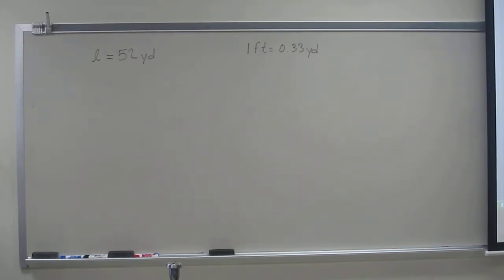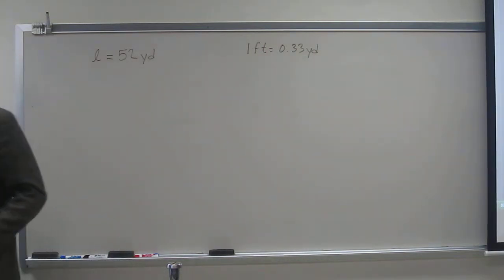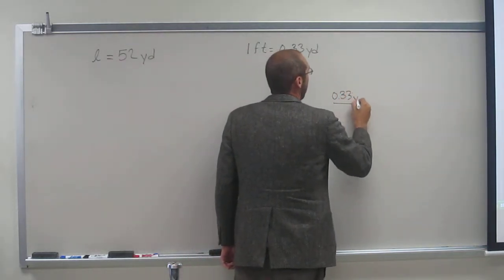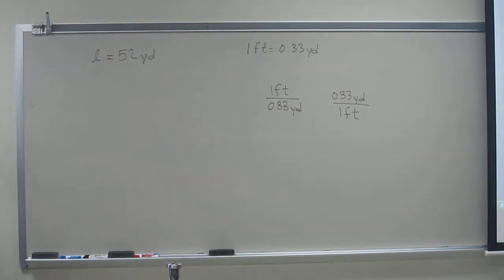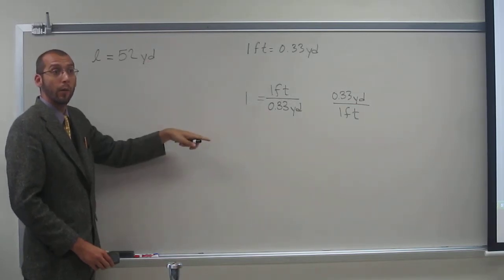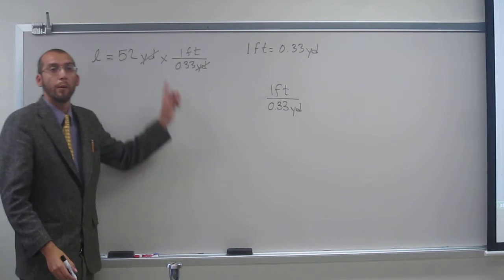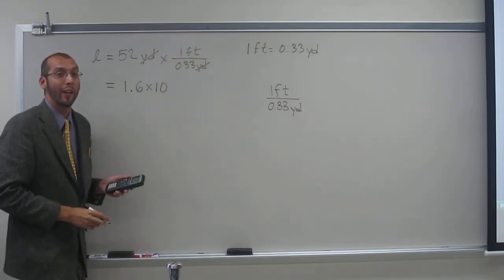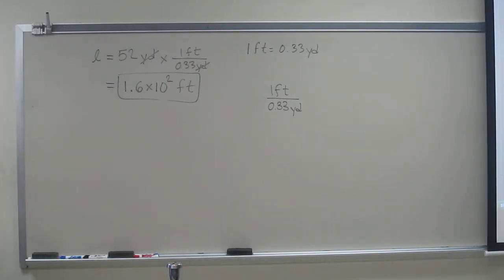Length Unit Conversions (Dimensional Analysis) - Yards to Feet 001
Convert 52 yards to feet (1 ft = 0.33 yd).